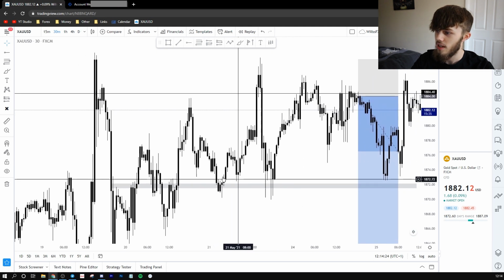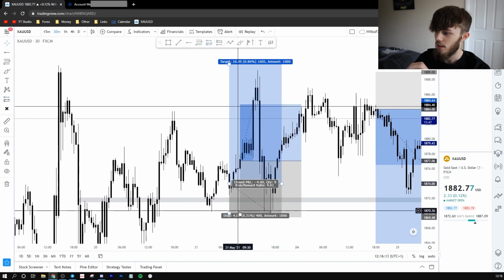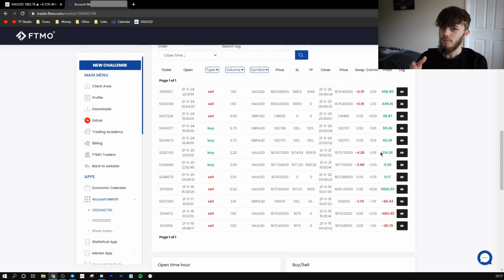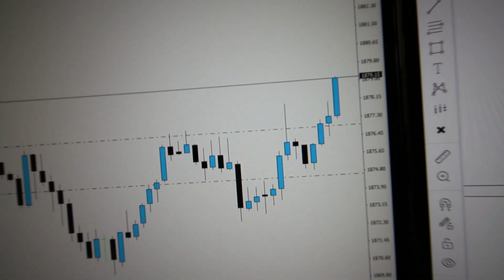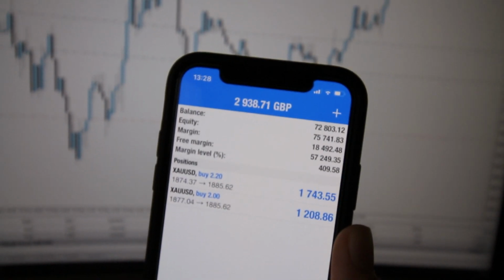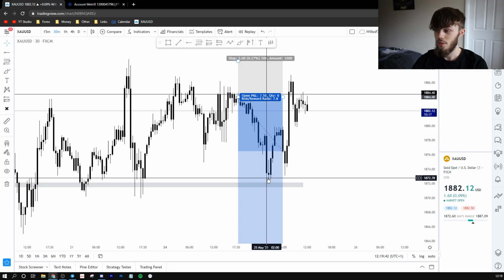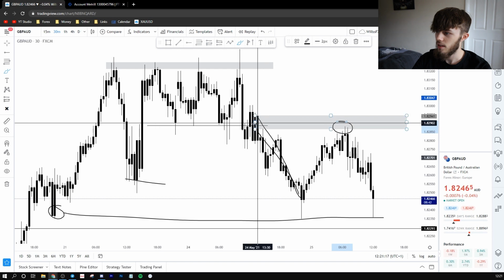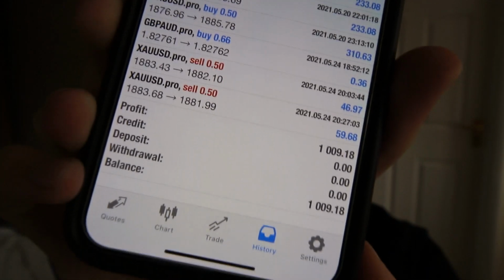18yr Old Forex Trader Takes The $100,000 FTMO Challenge! Part 2 *LIVE TRADING*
Follow my trades below!